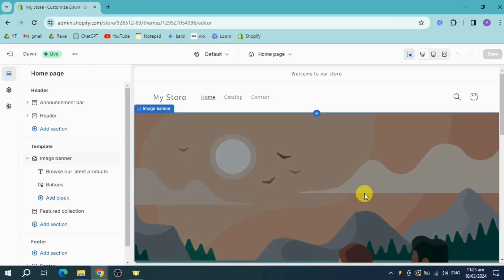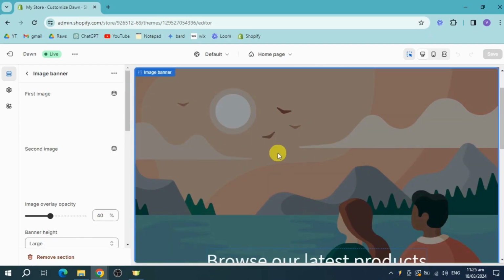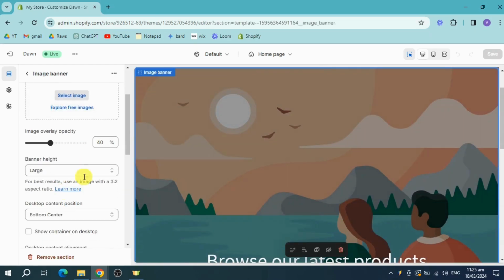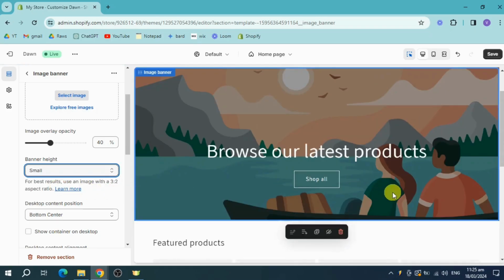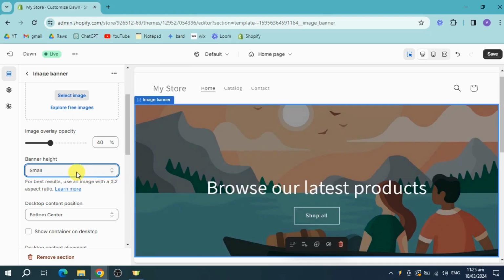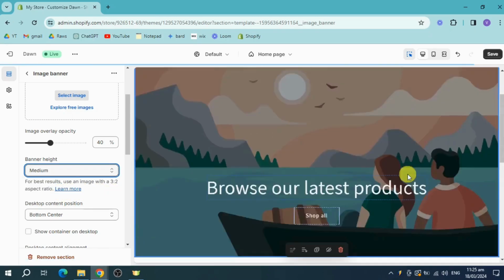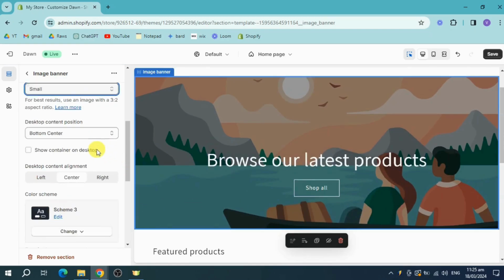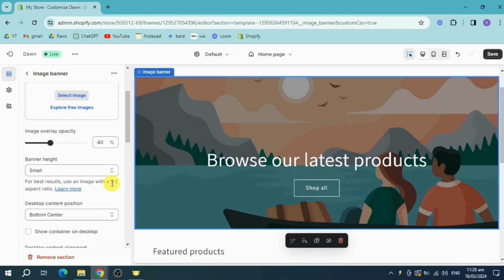How to Edit and Size a Banner in Shopify | Shopify Tutorial (2027)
Looking to edit and resize the banner on your Shopify store? This tutorial will guide you step-by-step through the process, perfect for beginners who want to update their banner to fit their branding. I’ll show you how to edit the banner image and adjust its size using Shopify’s theme editor.

In this tutorial, you’ll learn:
How to upload and edit banner images in Shopify.
How to adjust the banner size for mobile and desktop views.
Tips for optimizing banner images for faster load times.

Follow these steps to update and resize your Shopify banner to enhance your store’s design!